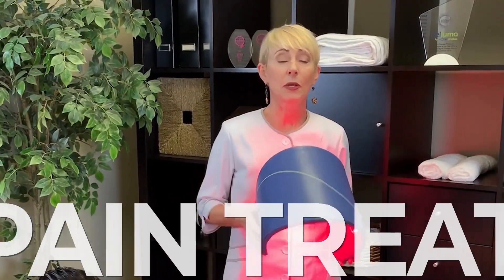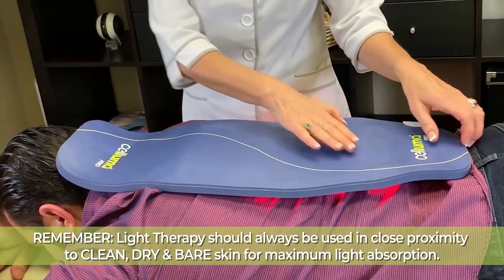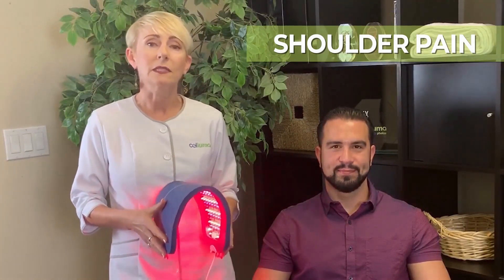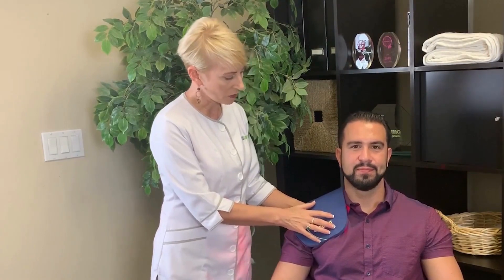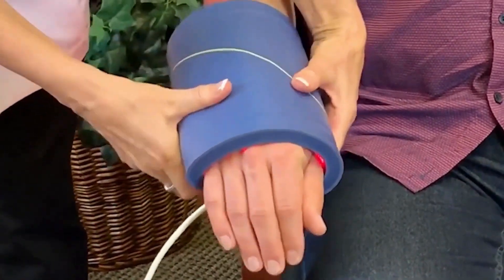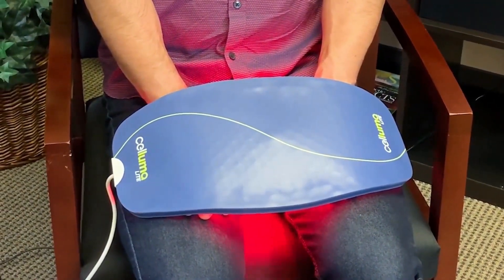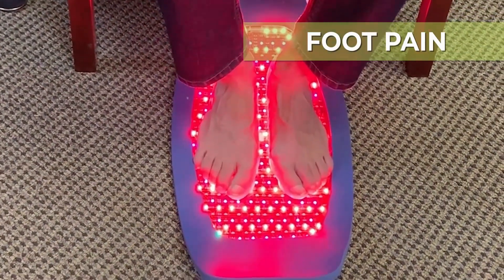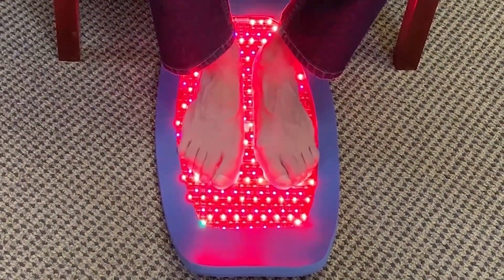Correct Celluma Positioning for Pain Treatment: Lower Back, Spine, Shoulder, Hands, & Feet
Optimize your LED light therapy treatments with the correct positioning of award-winning Celluma Light Therapy for pain treatment. Light therapy should always be used in close proximity to clean, dry, and bare skin for maximum light absorption to enhance treatment outcomes. Celluma devices with Pain programs include:

Celluma PRO/iPRO
Celluma LITE/iLITE
Celluma HOME
Celluma SPORT
Celluma DELUX/ DELUX XL

Celluma is regarded as the best professional LED light therapy machine around the world. It is also the best device for LED therapy at home and one of the most practical ways to practice self care. Safe, effective, and results-driven, Celluma is the professional and home beauty tool you need. To learn how to integrate this innovative anti-aging, anti-acne, and pain management technology with your spa or clinic and wellness services, or to purchase one of our 14 light therapy devices for home use, please visit our or call a Clinical Specialist at (USA).